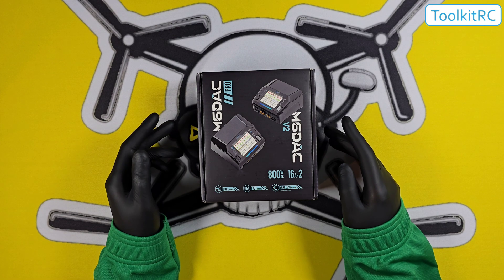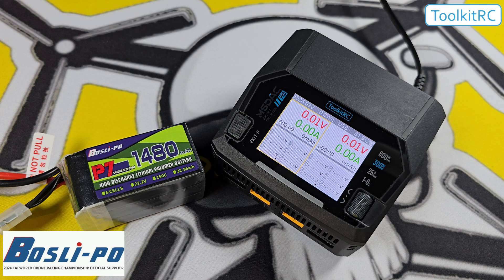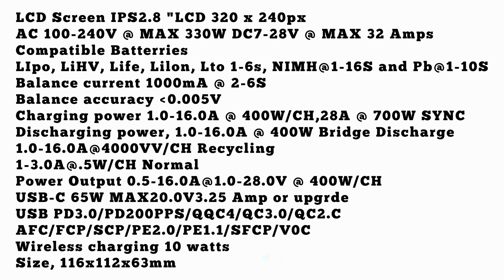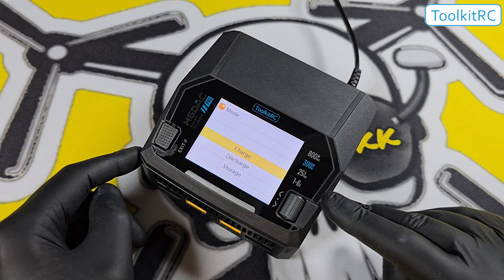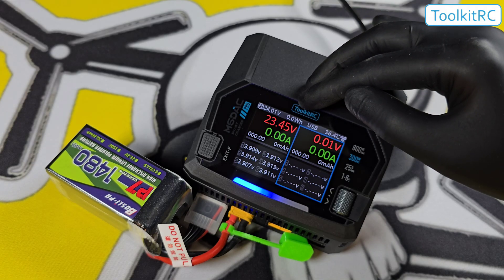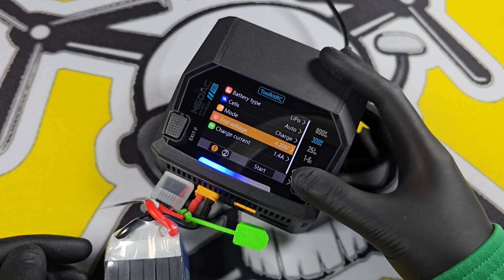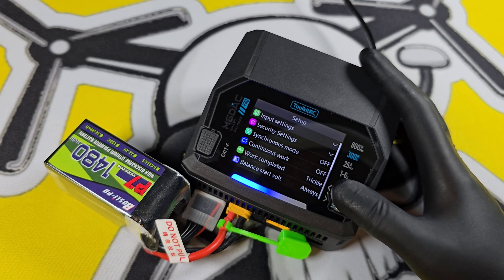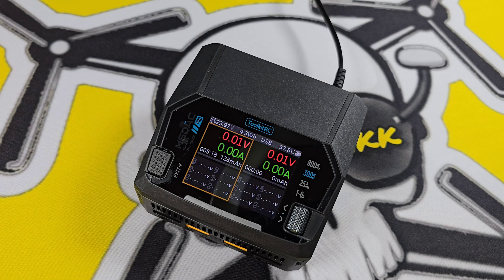ToolkitRc M6DAC V2/PRO So Much More Than Just A Charger- Watch Before You Buy ! It's Feature packed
A battery charger
A MacBook charger
A wireless  charger
A power supply
Dji charger
Quality built